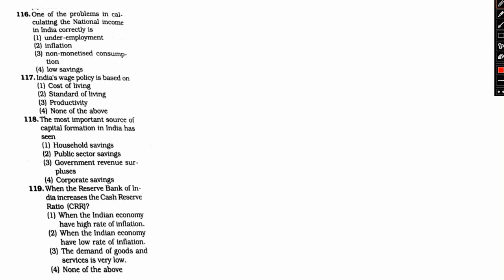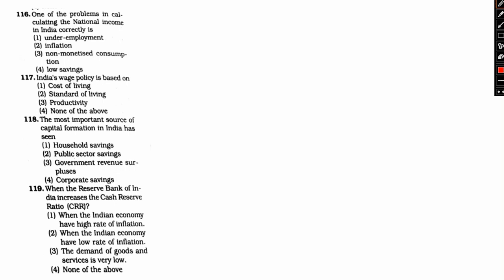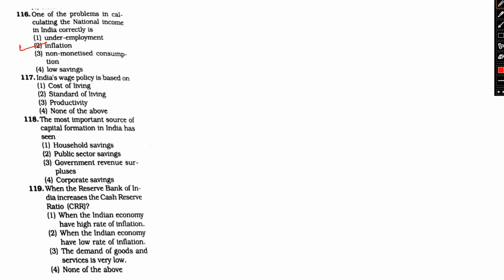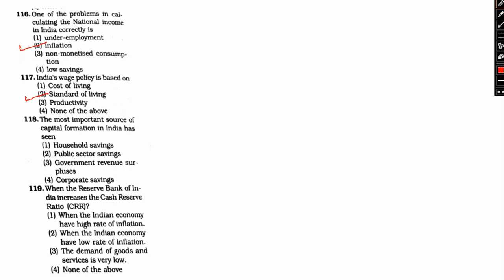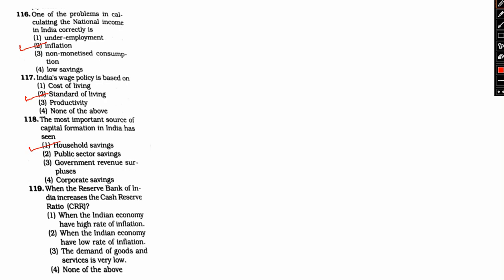WBCS GS prepvious year question detailed solution in Bangla. Complete discussion of exam importants.